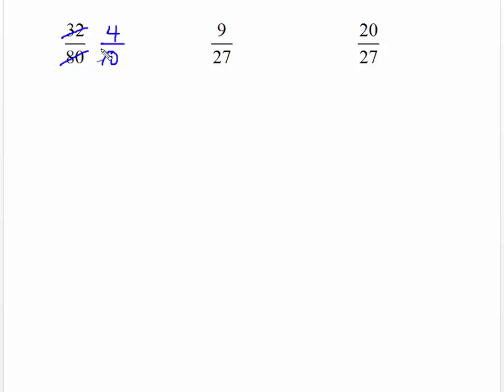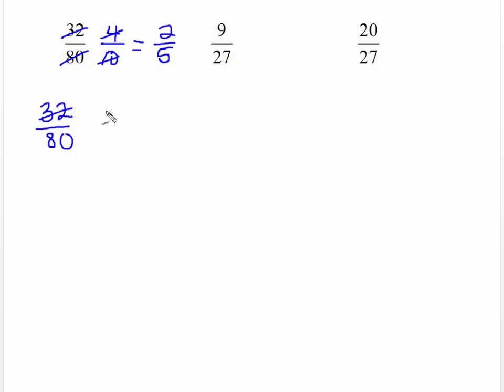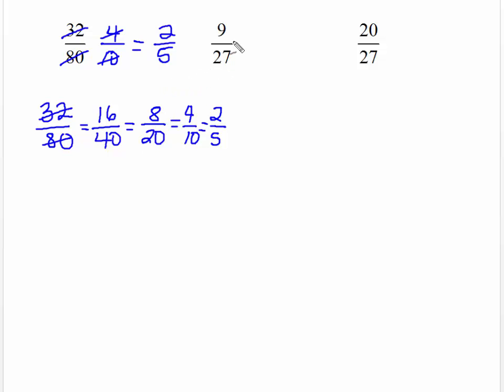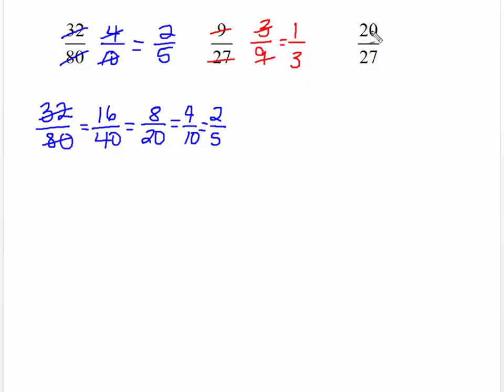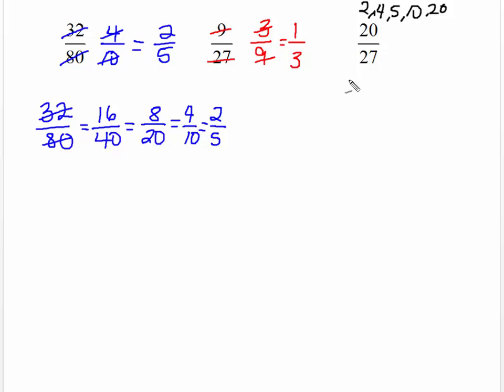Fractions: Writing in Simplest Form